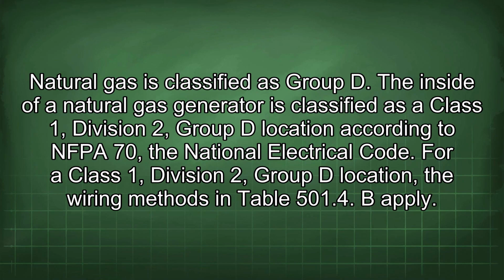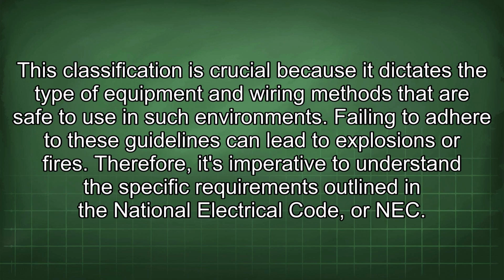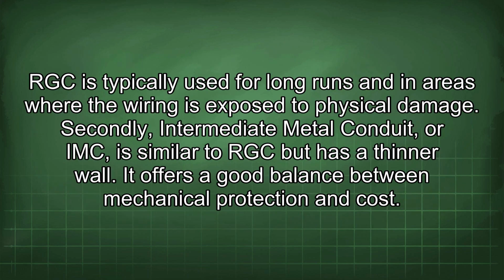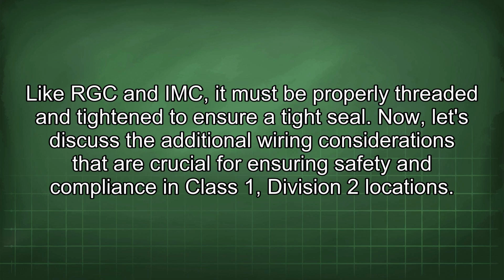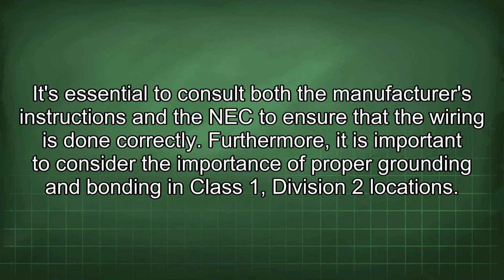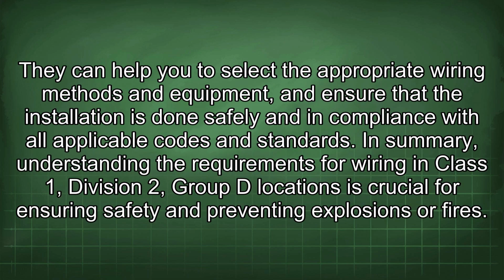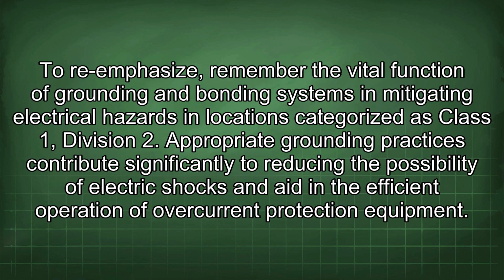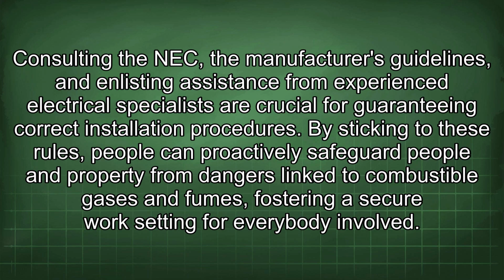Natural Gas Generator Wiring Class 1 Div 2 Explained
Understand Class 1 Division 2 Group D wiring for natural gas generators. Learn compliant wiring methods using RGC, IMC, and Sealtite. Discover considerations for flexible connections and explosion-proof fittings.